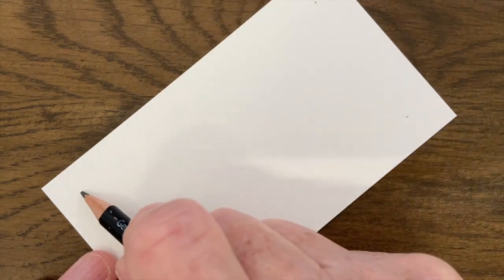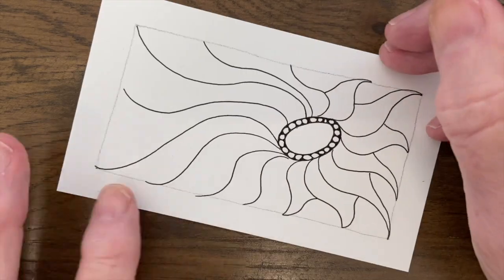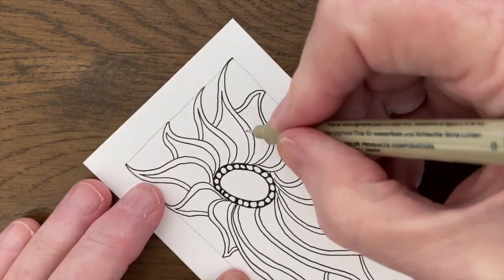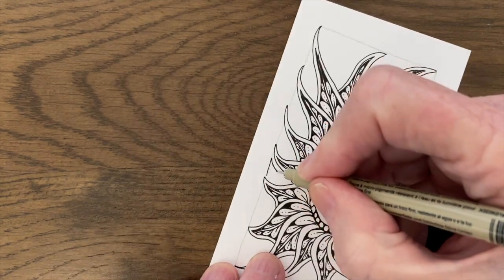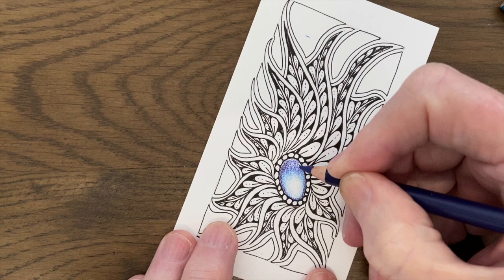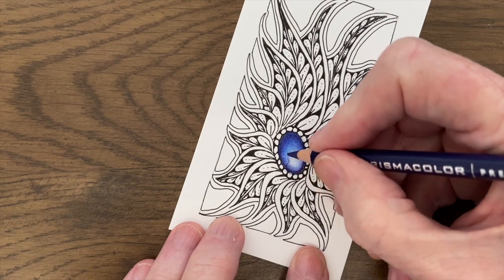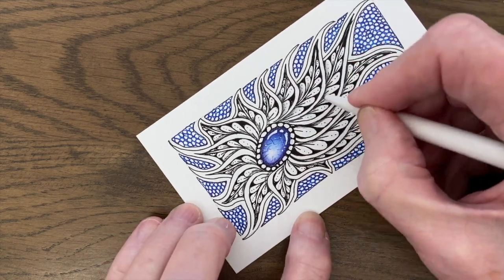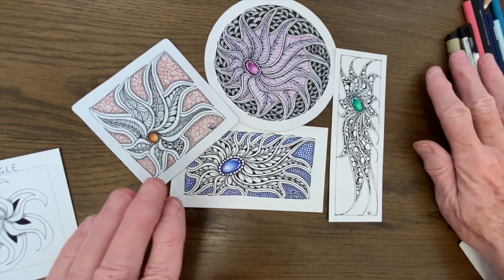Tangle with Tracy Anne - Fengle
Join me today as I feature the tangle, Fengle by Zentangle, Inc.

Sorry but the Tangle with Tracy Anne facebook group is no longer operational. If you would like to share your finished work, post it on instagram and tag me by writing @tanglewithtracyanne.